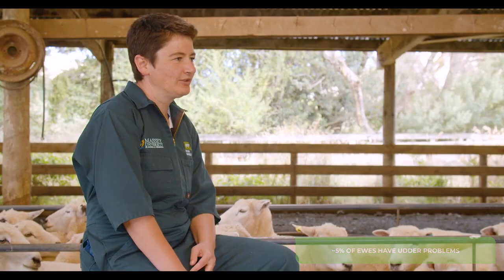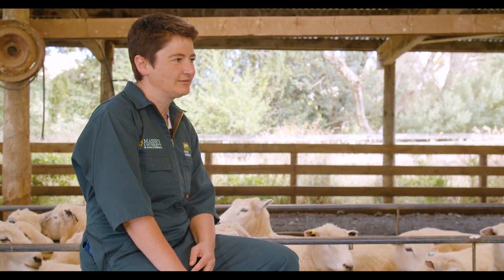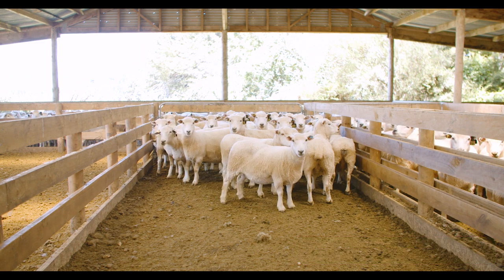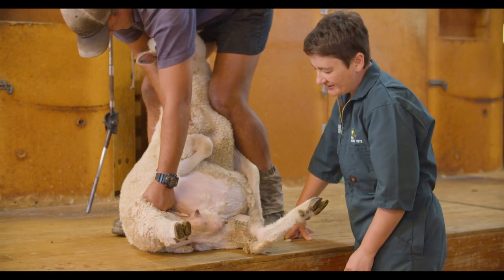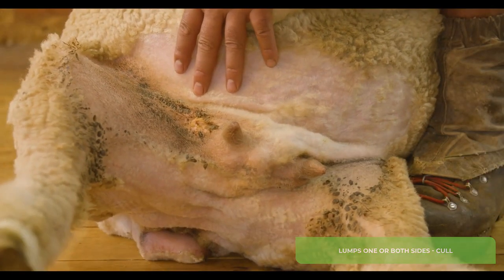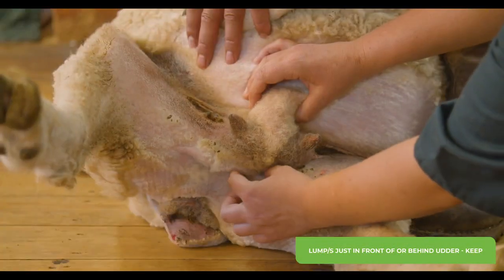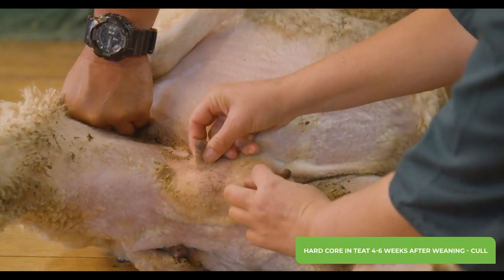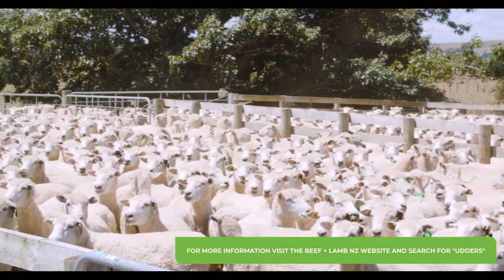Examining ewes' udders to identify possible problems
Anne Ridler, Massey University's Associate Professor – Sheep & Beef Cattle Health & Production, outlines why examining your ewe's udder is important and how to do it. Around 5% of ewes in New Zealand have problems with their udders (udder defects). These can lead to reduced lamb survival and growth rates. It’s a good idea to check udders 4–6 weeks after weaning so that affected ewes can be identified and culled. Anne explains how to check udders and what to check for.